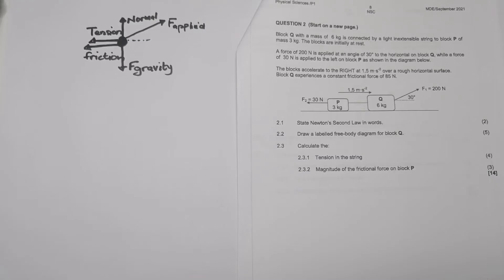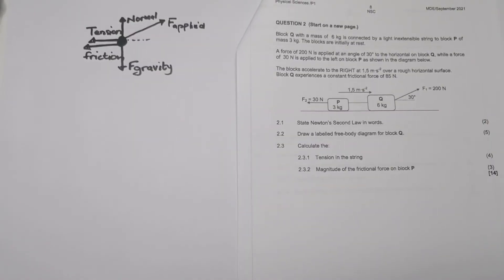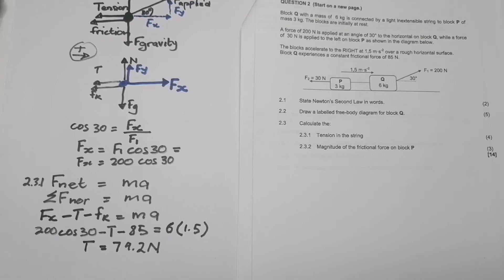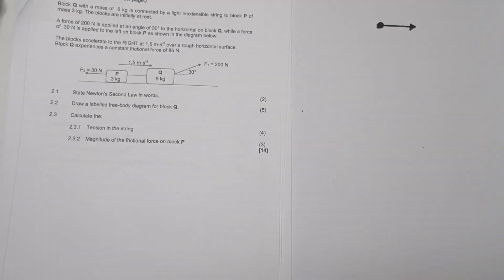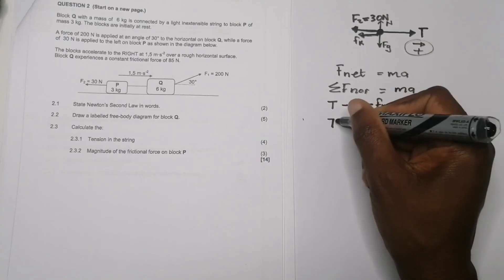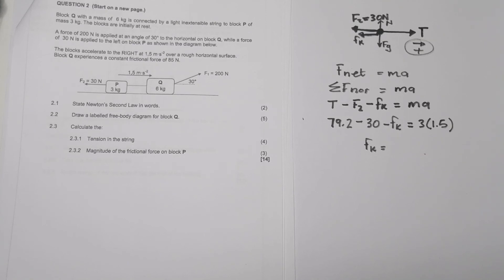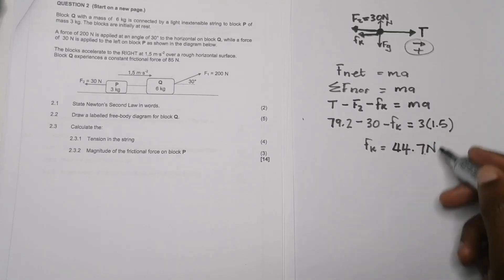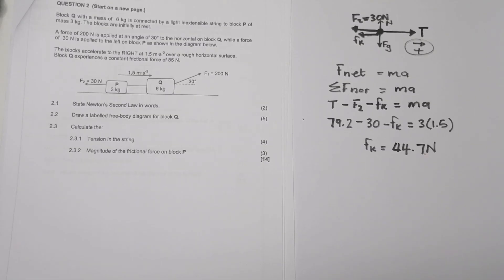Physics | Newton's Laws | Mpumalanga 2021 | Prelim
In this Physics lesson, we delve into Newton's Laws of Motion, using a question from the Mpumalanga 2021 Preliminary Exam. This video breaks down each law, providing clear explanations and practical examples to help students grasp these fundamental concepts. Ideal for Grade 12 students preparing for their upcoming exams, this lesson will enhance your understanding of Newton's Laws and their applications.

Key Topics Covered:

Newton’s First, Second, and Third Laws of Motion
Practical applications of Newton's Laws
Step-by-step solutions to past exam questions
Tips for mastering Newton's Laws in exams